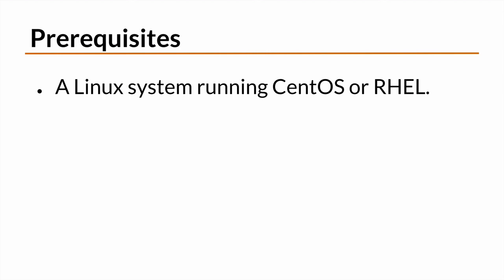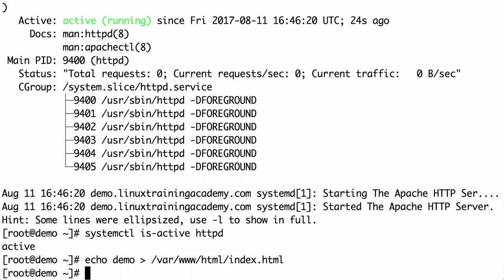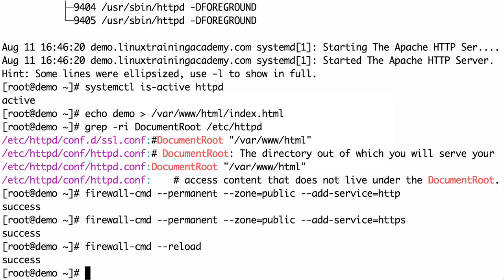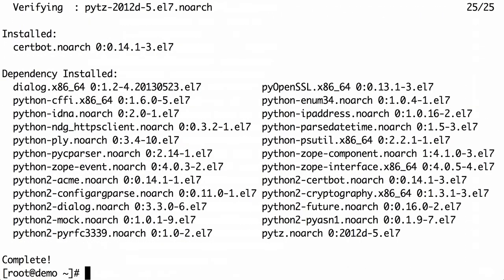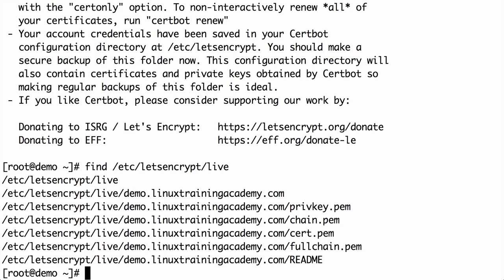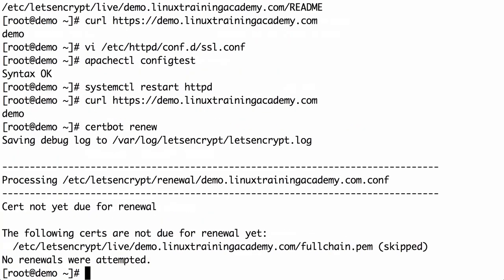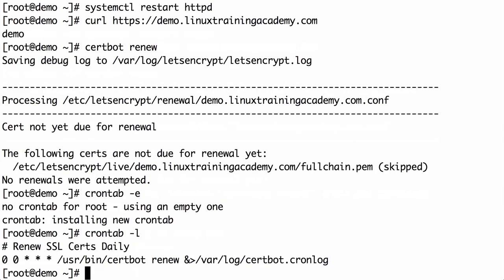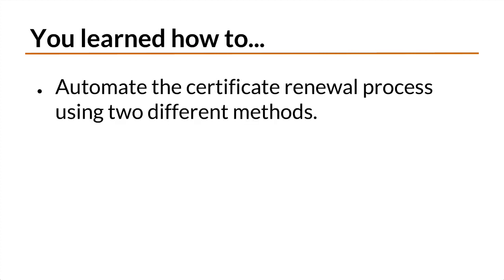How To Secure Apache with Let's Encrypt on CentOS 7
Let’s Encrypt is a free, automated and open certificate authority developed by the Internet Security Research Group (ISRG). Certificates issued by Let’s Encrypt are valid for 90 days from the issue date and are trusted by all major browsers today.

In this tutorial, we will cover the steps necessary to install a free Let’s Encrypt SSL certificate on a CentOS 7 server running Apache as a web server. We will use the certbot utility to obtain and renew Let’s Encrypt certificates.